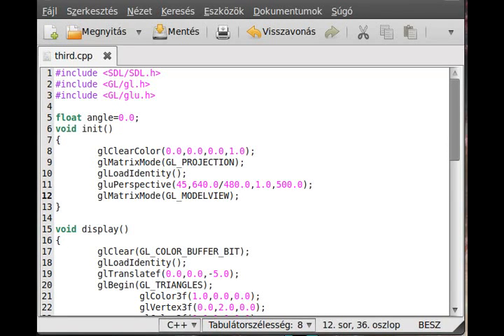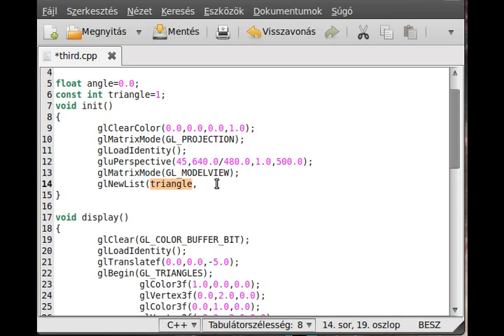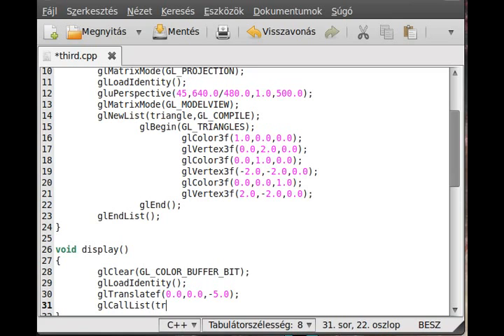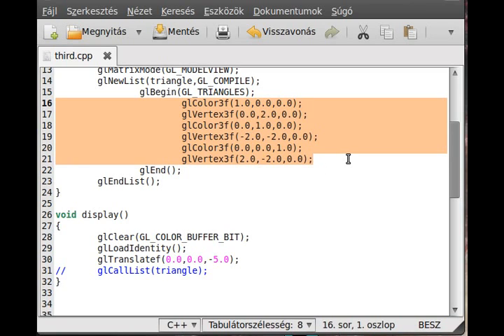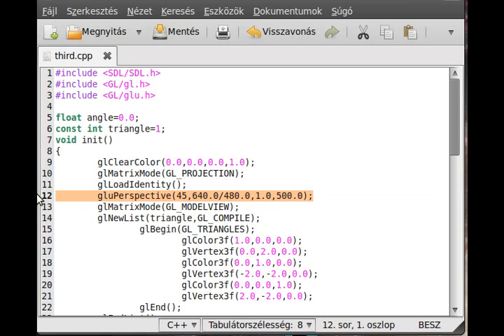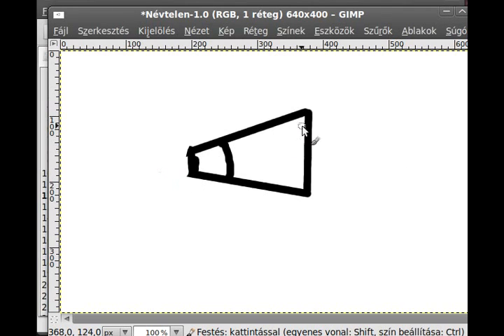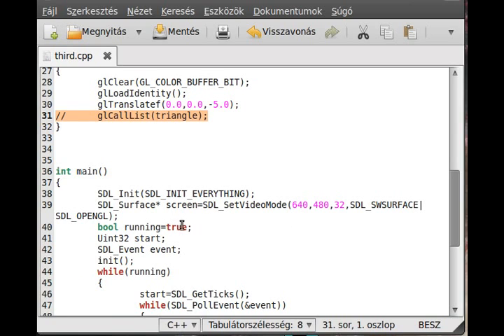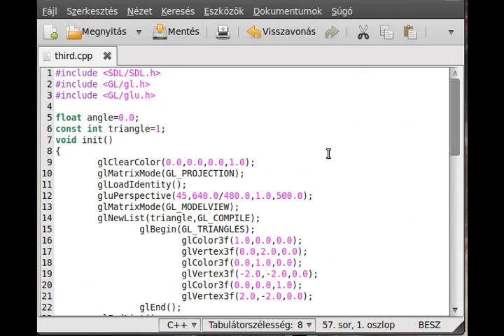OpenGL (SDL,C++) tutorial 4 - Display list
In this tutorial I show you how you can use the display lists.